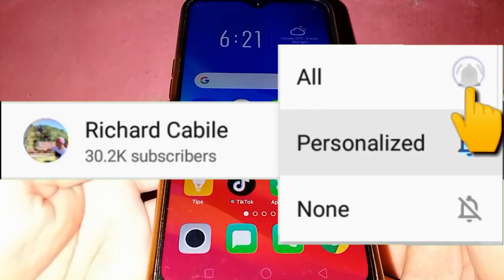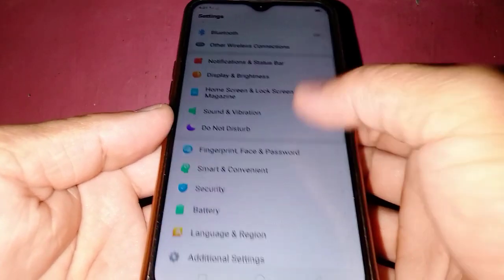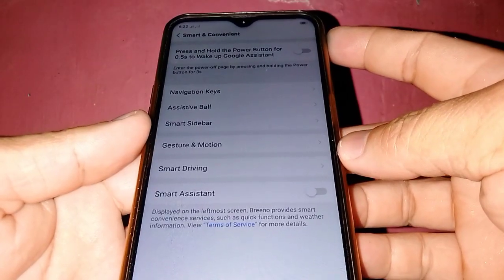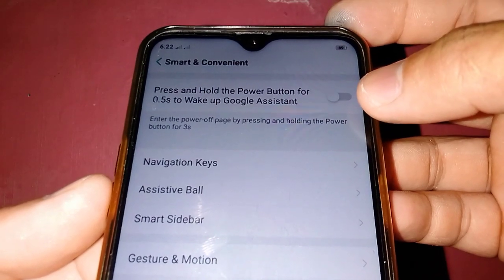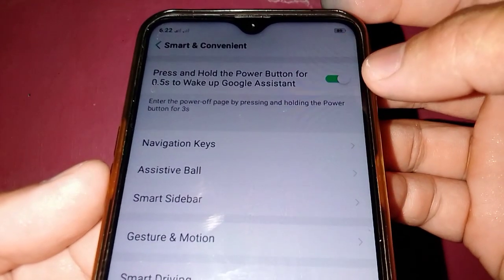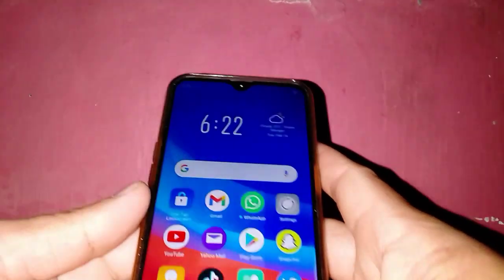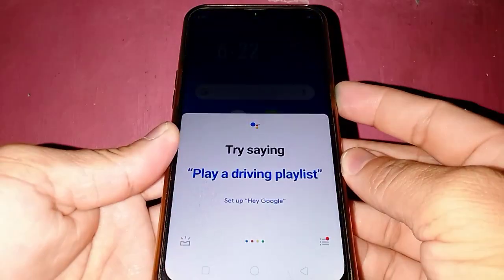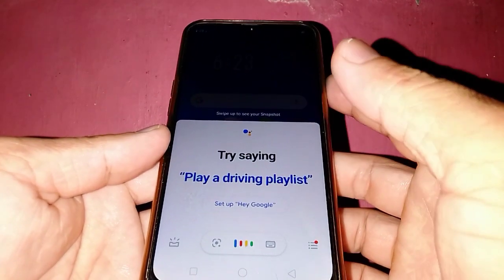How to Enable Google Assistant in OPPO A5s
Do you want to activate the google assistant of your oppo a5s mobile phone.  In this tutorial I will teach you how to enable google assistant in Oppo A5s.

Thanks...